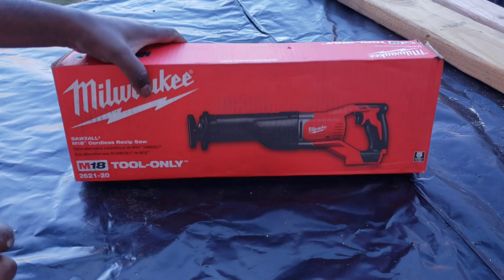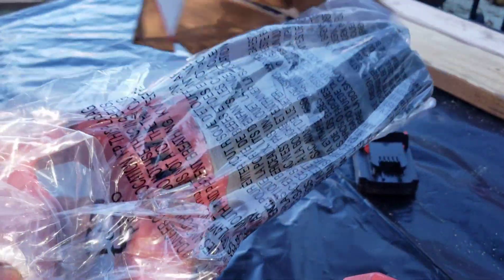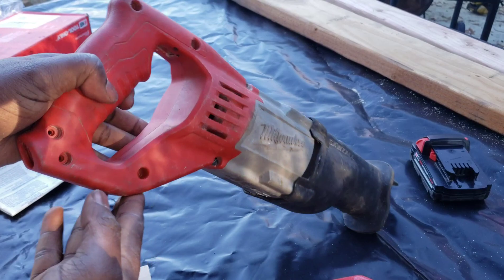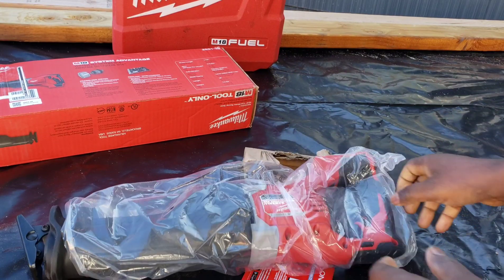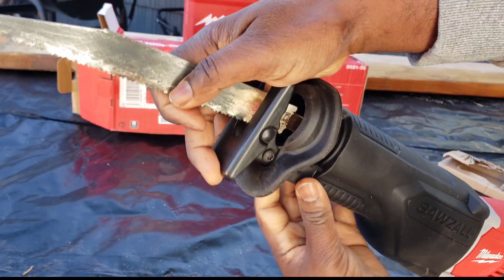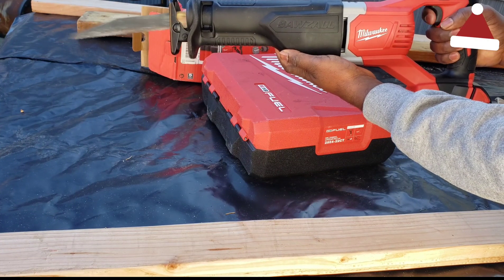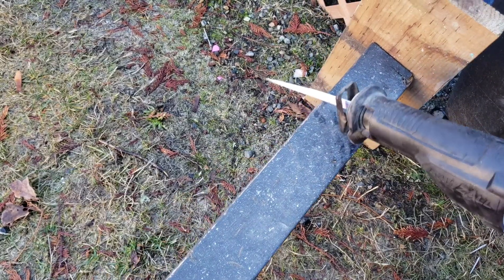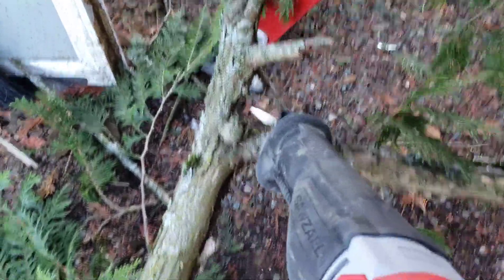Went To Buy Milwaukee Sawzall But This Is What I Got | Home Depot!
Thank God you can return unwanted items because I had to return this item I bought thinking it was M18 Tool only Milwaukee Sawzall.

Milwaukee M18 Fuel Sawzall Brushless Cordless Reciprocating Saw

Impact Driver, Pistol Grip,18VDC

Milwaukee M18 FUEL 18-Volt Lithium-Ion Brushless Cordless Combo Kit

Milwaukee (MLW 2853-22) M18 Fuel 1/4IN Hex Impact Driver XC Kit

Milwaukee 12 Piece Multi Material (Wood, Plastic, Metal) Reciprocating Saw Blade Set